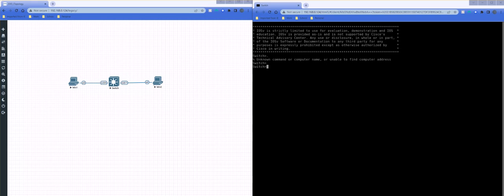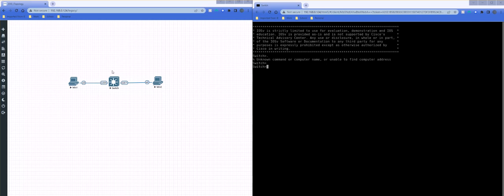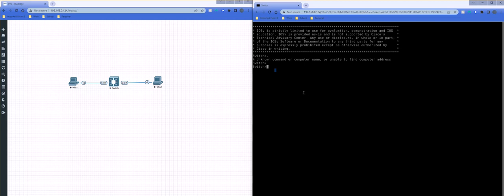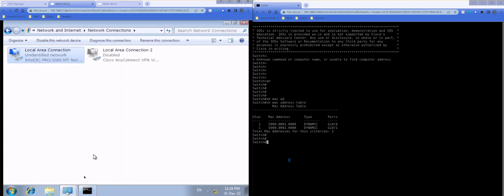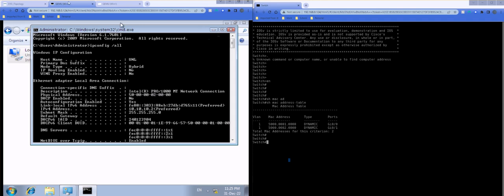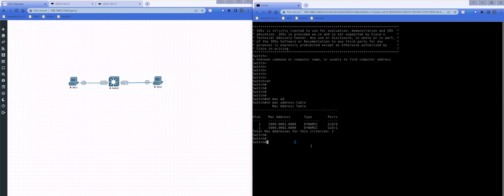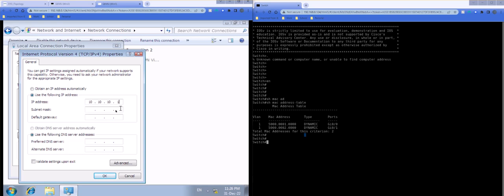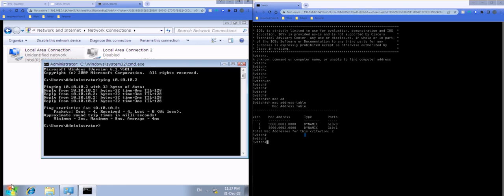Network fundamentals for beginners: Mac address table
How a switch forwards traffic by just using its Mac address table.